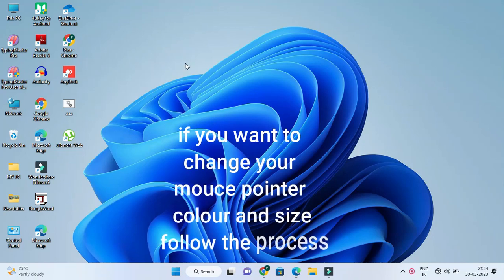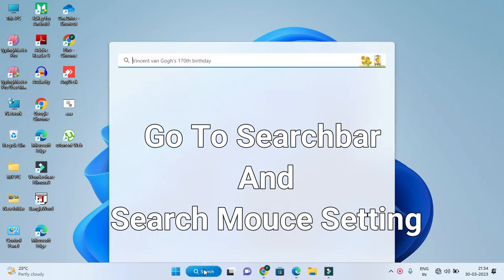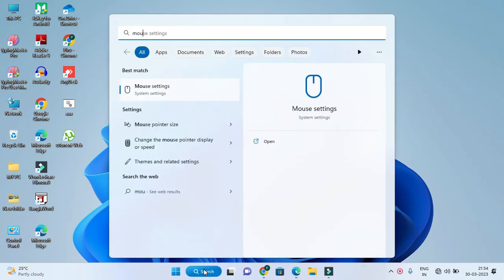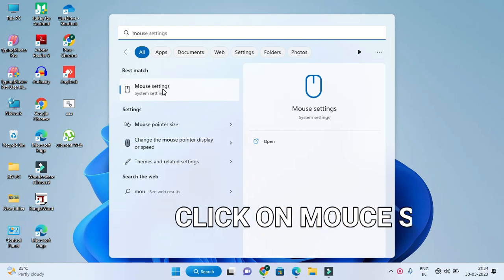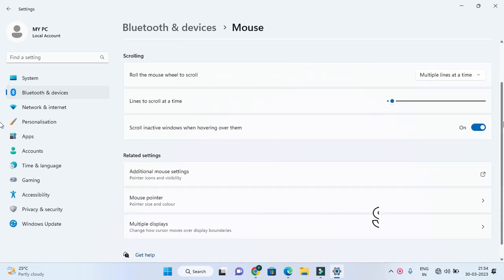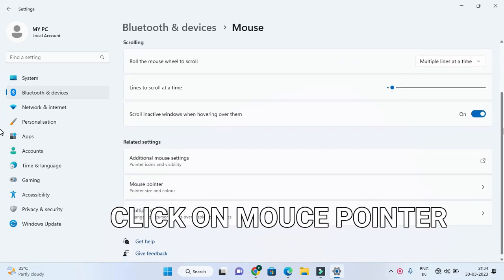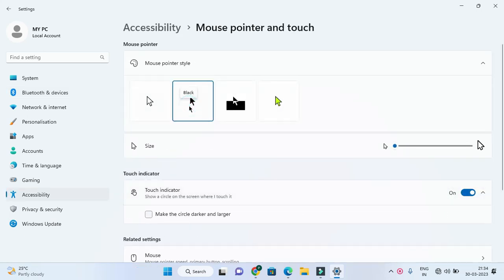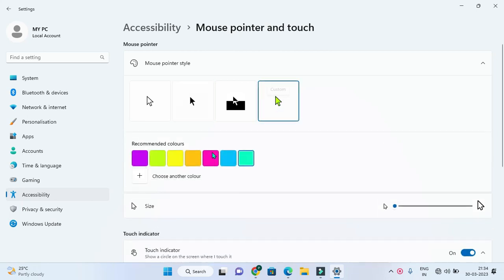HOW TO CHANGE MOUCE POINTER COLOUR AND SIZE#computer tips#edigiteach